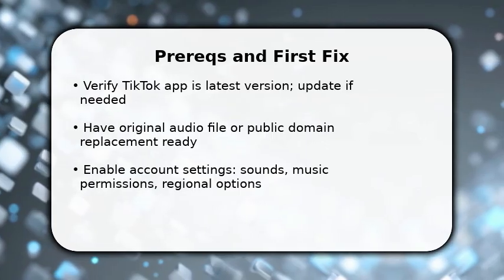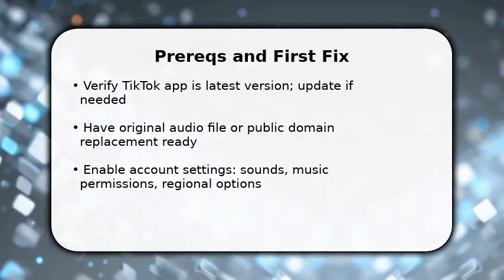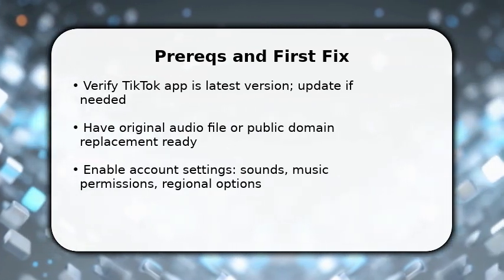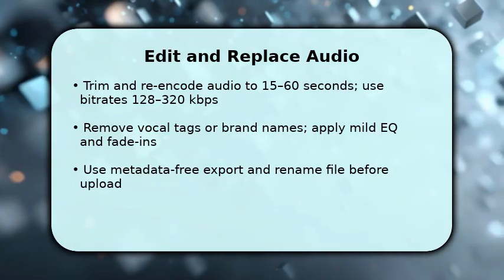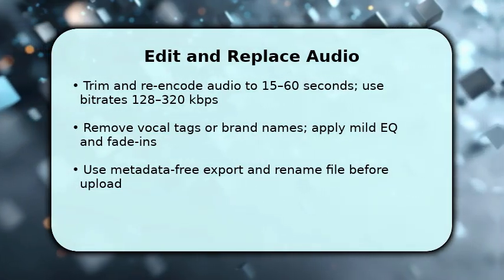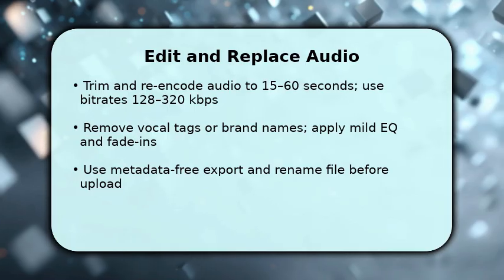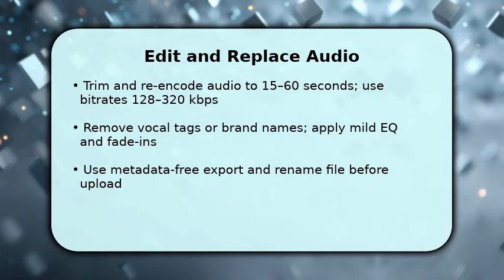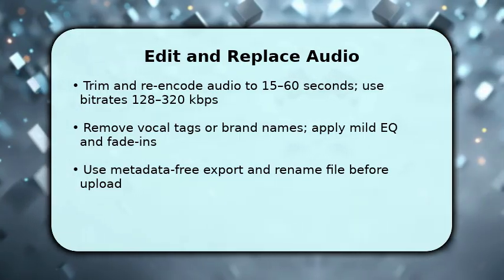How to Fix Commercial Sounds on Tiktok (easy Method)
Discover the straightforward method to enhance your TikTok videos' audio quality with professional commercial sounds. This quick guide will walk you through selecting, downloading, and seamlessly integrating high-quality sound effects into your content for a more engaging viewing experience.